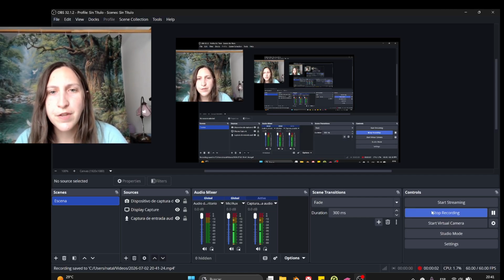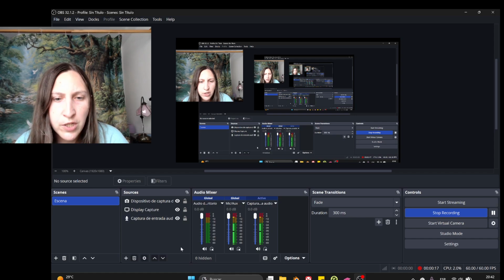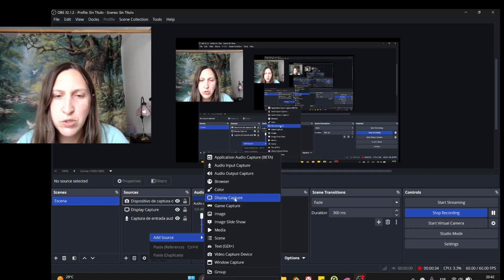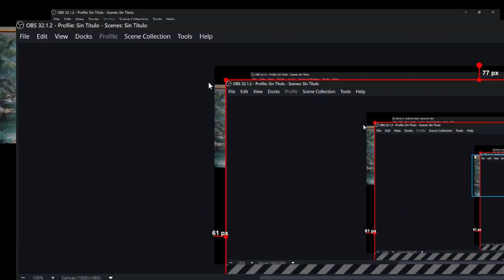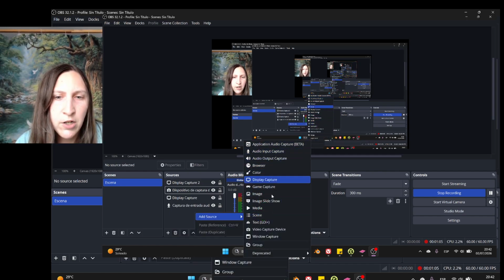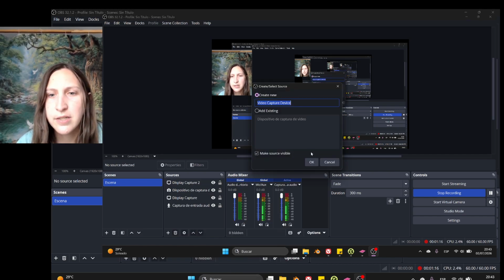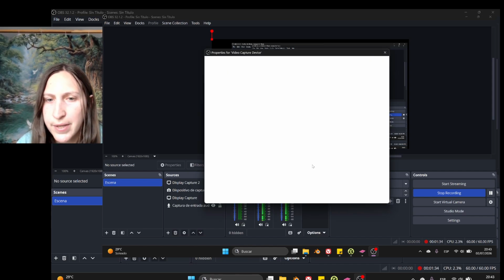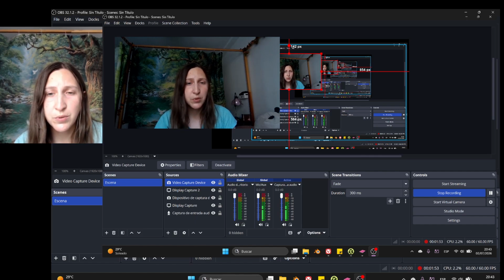How to record Screen sharing + webcam in OBS (Free and easy)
Uploading this video for those it could help, it is one of the few softwares on my content creator journey that I actually found easy to use and not frustrating at all (davinci looking at you)

I am limiting it to the bare minimum someone needs to know to create a video.

Feel free to add if you know any tricks to make it easier to use